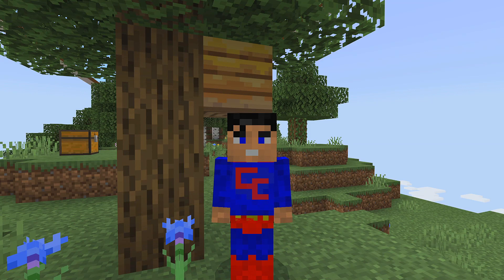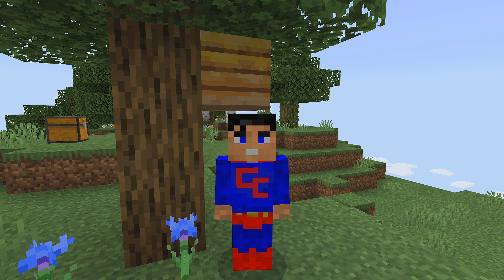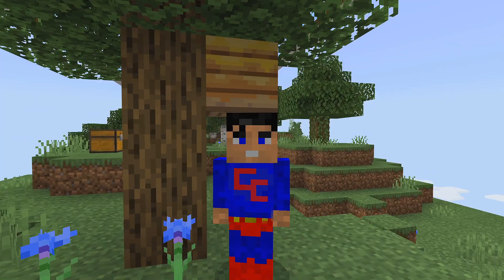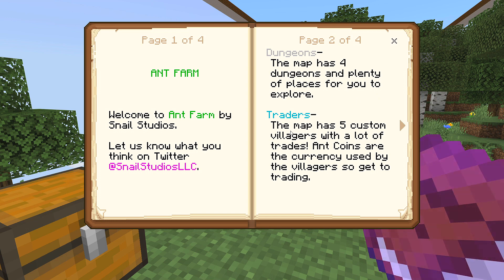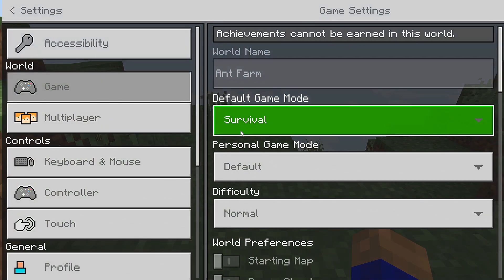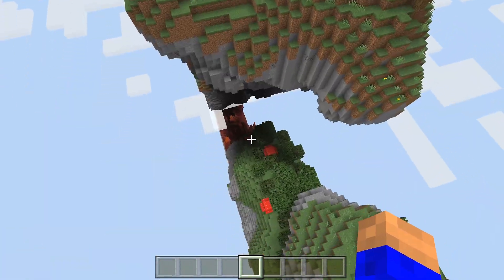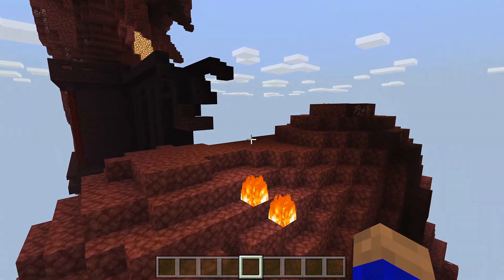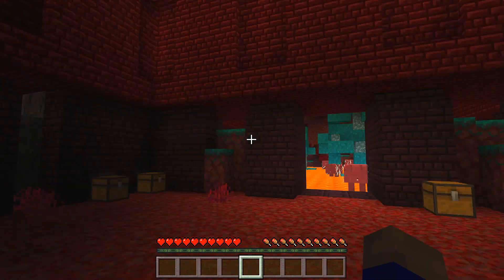Minecraft: "Marketplace Map Showcase ANT FARM "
Hi today i showcase the ANT FARM Map.The world has shrunken down! It's up to you now to survive and thrive in this new adventure based on being the size of an ant.

+ 4 epic dungeons to explore!
+ 5 cool custom villagers!
+ Unique currency & economy system!
+ 5 adventurous Minecraft skins included!

BY SNAIL STUDIOS